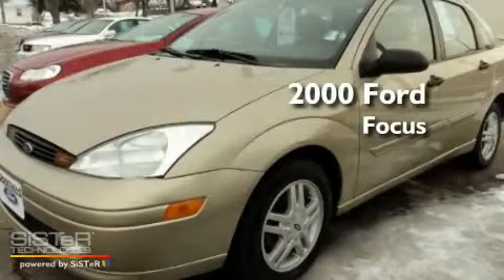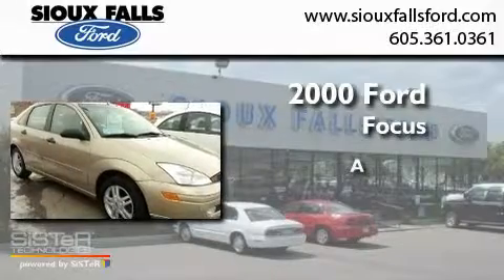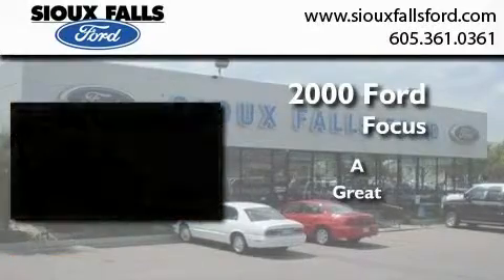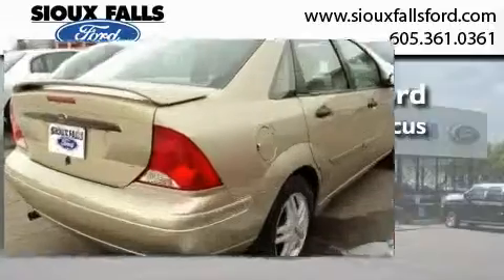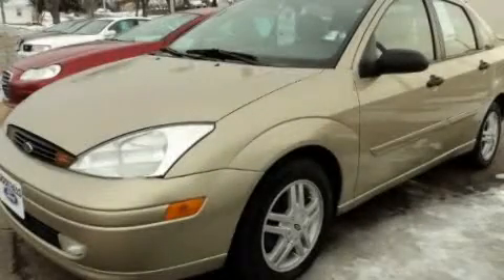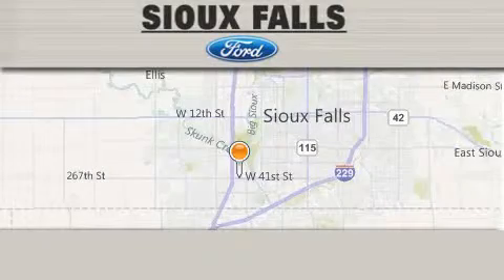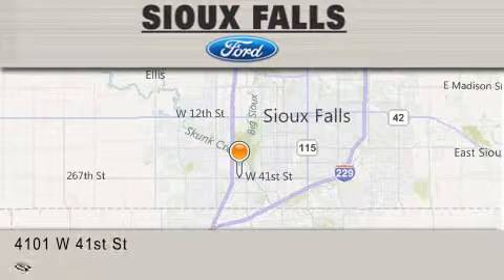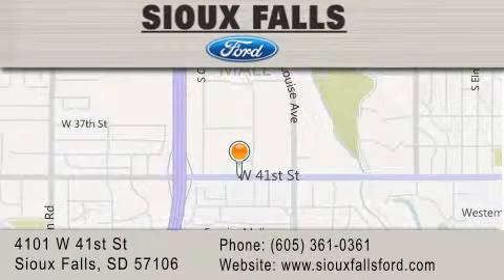Preowned 2000 FORD FOCUS SIOUX FALLS SD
Year : 2000
 Make : FORD
 Model : FOCUS
 Engine : L4, 2.0L DOHC 16V

 Exterior : TAN
 Miles : 57,540

 Stock : 59227A